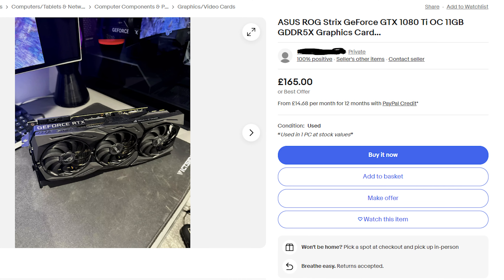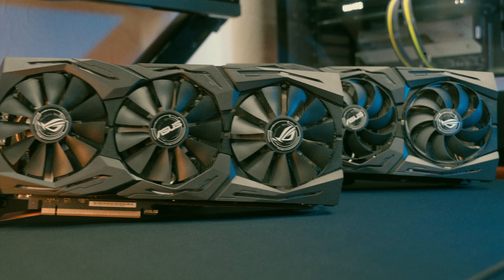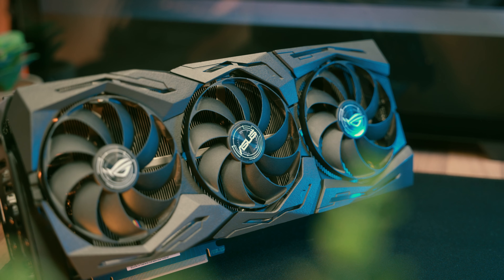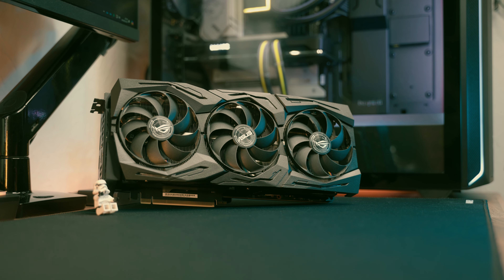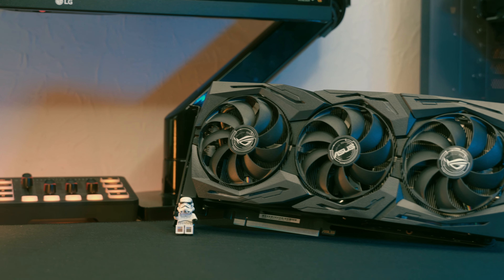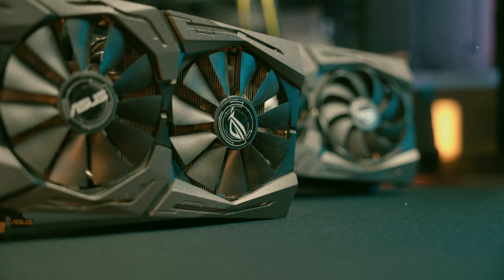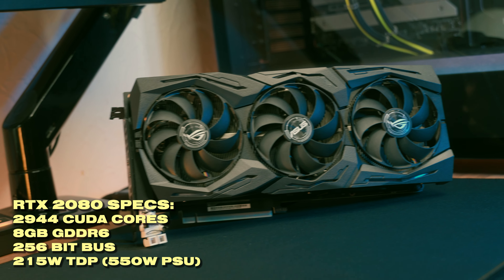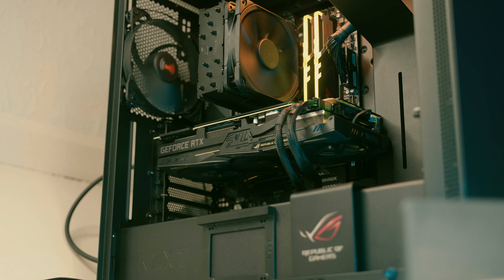They sent me the wrong GPU...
Instead of getting a GTX 1080 Ti, I received a different graphics card altogether. However, I have no complaints as I received an RTX GPU!

Editing PC Specs:
Intel Core i7 13700K: US | GB
Thermalright Contact Frame (LGA 1700): US | GB
Intel Arc A750: US | GB
Crucial Pro DDR5 64GB: US | GB
MSI Z790 Gaming Pro (newer alternative): US | GB
Samsung 980 Pro 1TB: US | GB
Project drive: US | GB
Be quiet! Straight Power 12: US | GB
NZXT H7 Flow (better alternative for my H700): US | GB
Corsair H150i 360mm AIO: US | GB

My Video Gear:
Camera body (Sony A7 IV): US | GB
Main lens (Sigma 24-70 f2.8): US | GB
Photo lens (Sony FE 50mm f1.8): US |GB

Audio Gear:
Main mic (DJI Wireless Mic): US | GB
Lav mic: US | GB